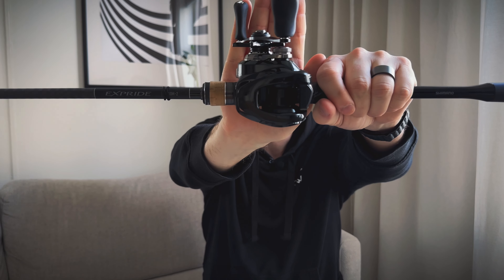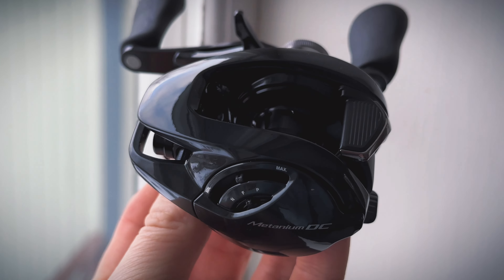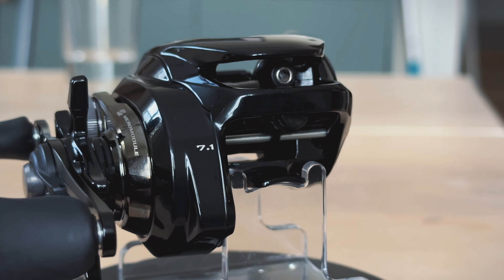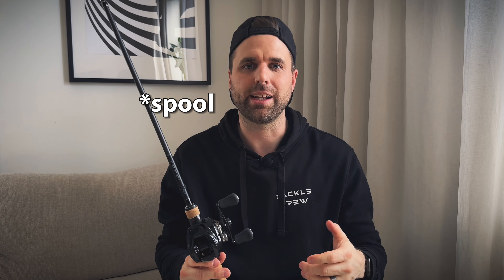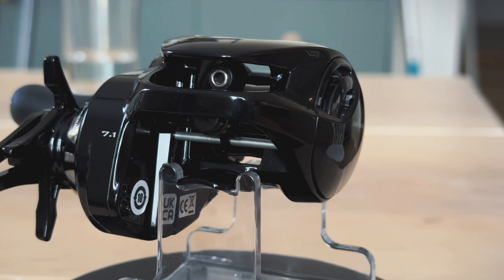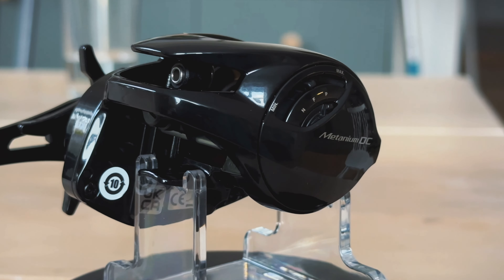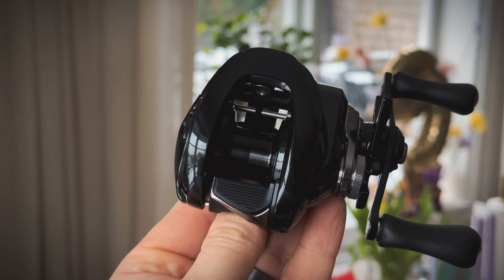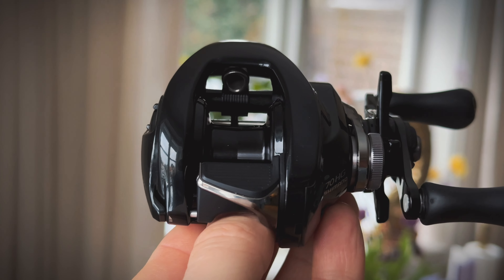NEW 2024 SHIMANO METANIUM DC 70 | REVIEW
In this video we review the new 2024 Shimano Metanium DC 70 and compare it to Shimano Bantam, 15 Shimano Metanium DC, Shimano Metanium MGL and the Shimano SLX XT DC briefly.